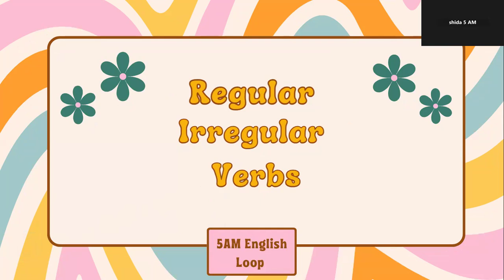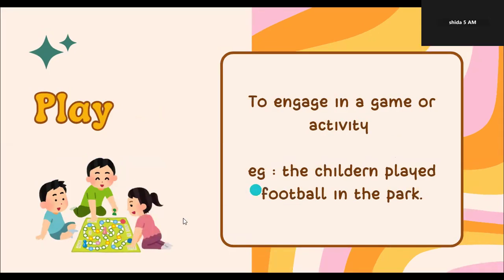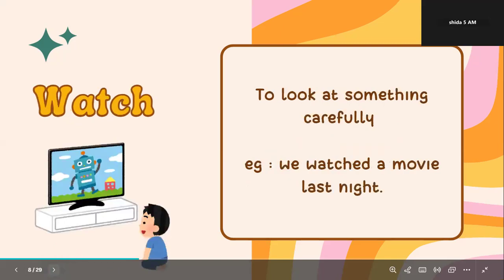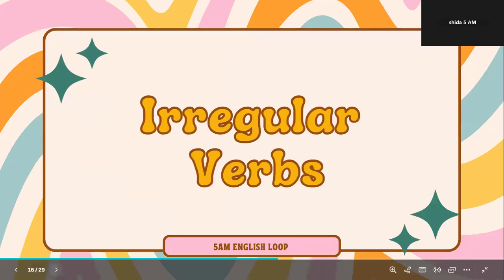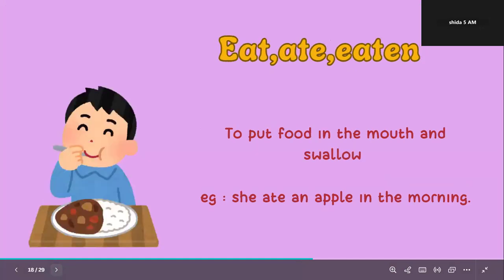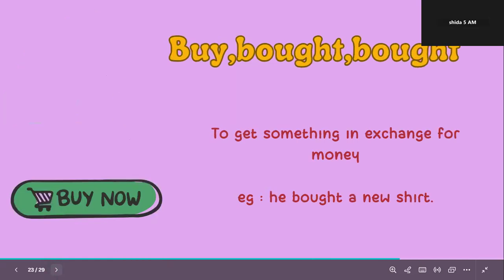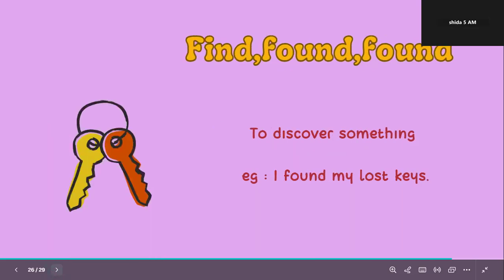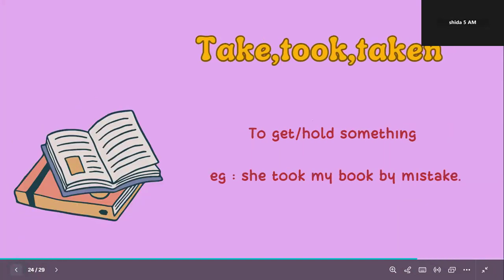Master Regular & Irregular Verbs with us 🌸✨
Do you often get confused between regular and irregular verbs in English? 🌼 In this lesson from 5AM English Loop, we break down the difference in a simple and clear way. Learn how regular verbs follow a pattern while irregular verbs don’t — with plenty of examples to guide your practice.

Perfect for learners who want to improve grammar, speaking, and writing skills. Watch along and strengthen your English step by step!